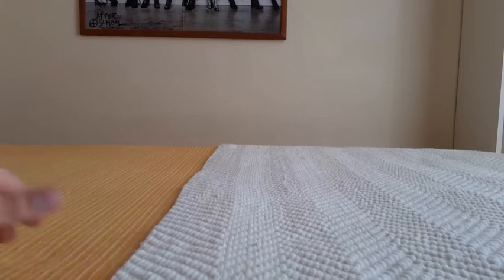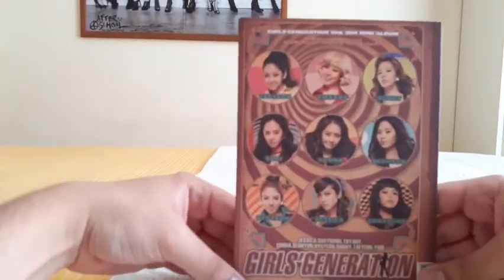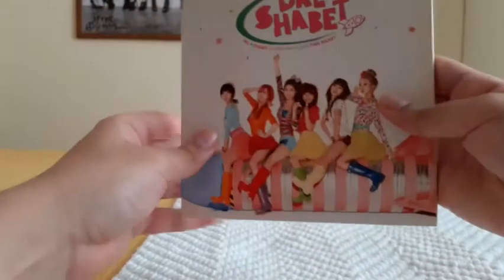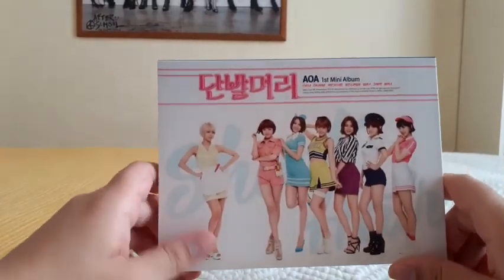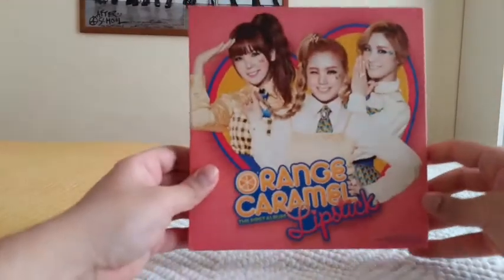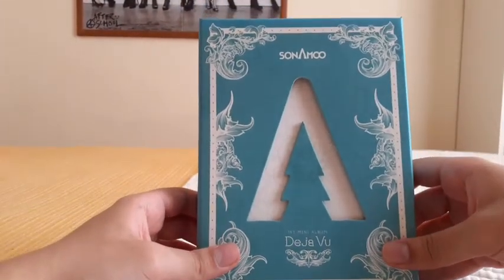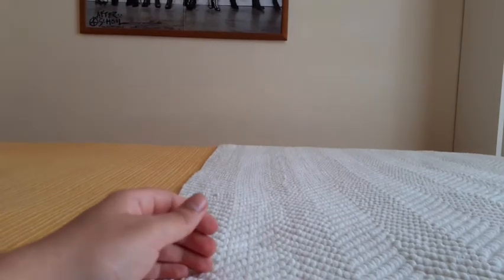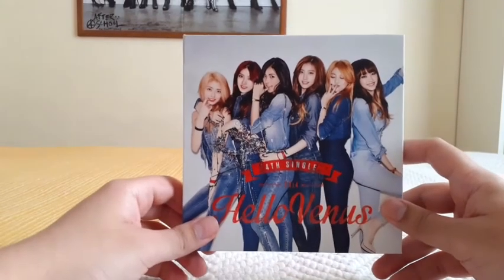[2021] My UPDATED Kpop Album Collection!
OPEN
After 6 years since my Kpop Album Collection Video, its time to do an UPDATED version!
In total now i own 41 Kpop CD's AKA double since the other one!
Expect the "UPDATED Kpop Photocard Collection Video"  VERY VERY soon!